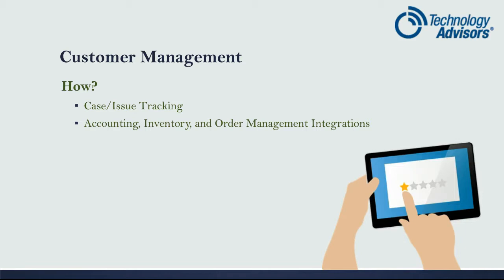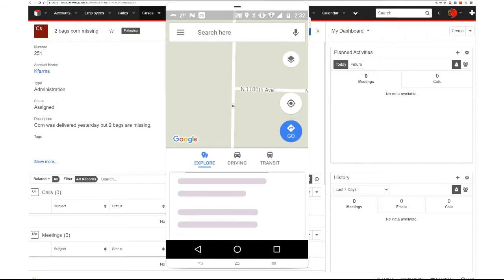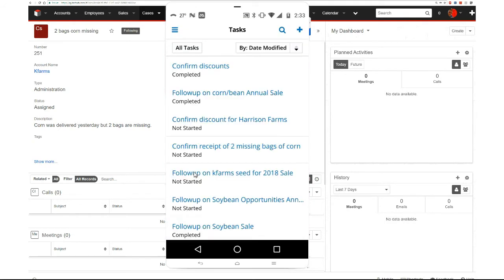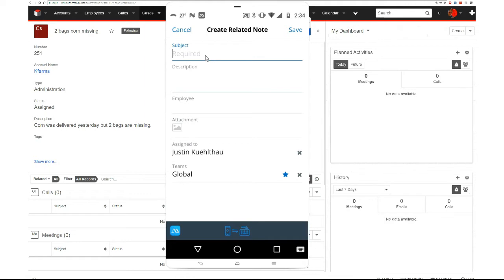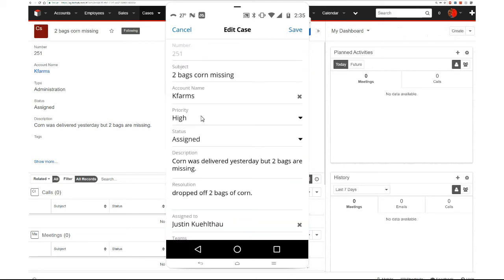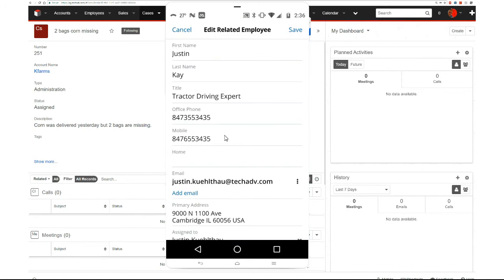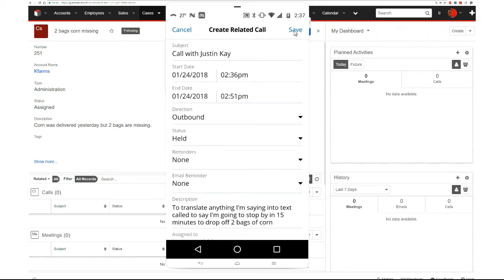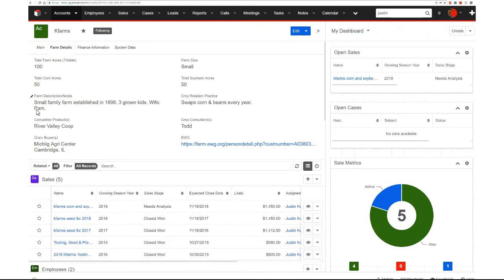Customer Management with Seed CRM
This clip shows how users can manage customers inside Seed CRM